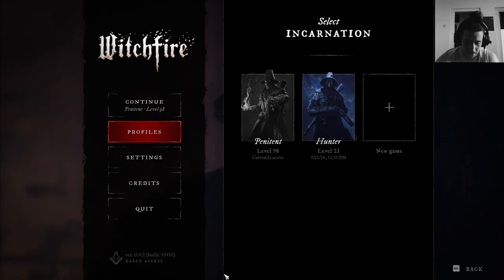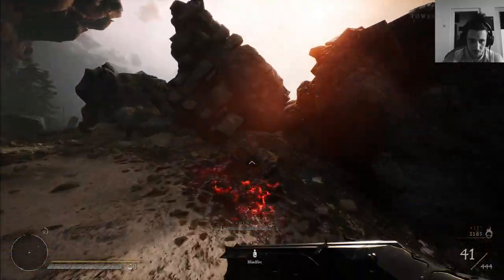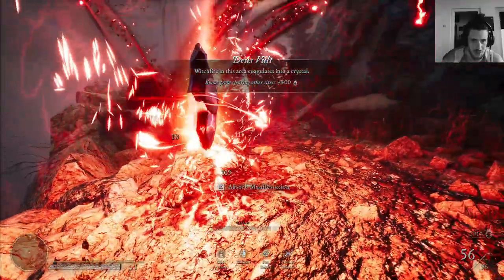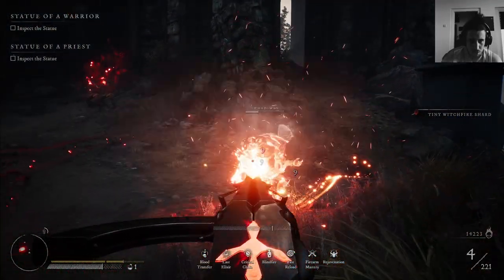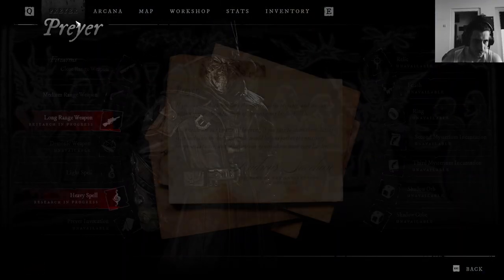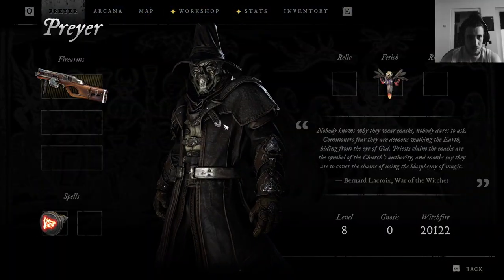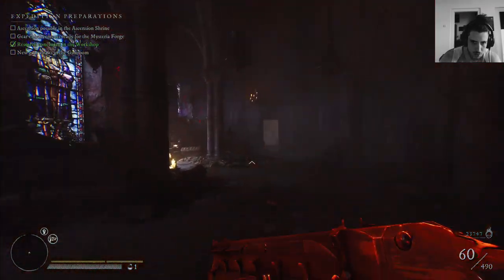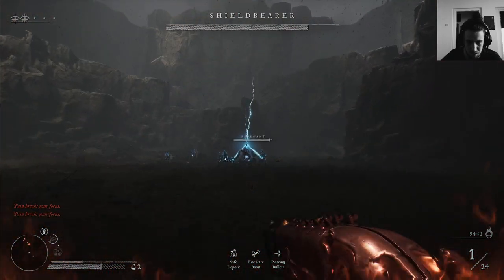Witchfire Beginner Tips and first Boss Shieldbearer Guide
With my second Preyer i was capable barely too beat Shieldbearer at Level 22 the first time, now with level 25 and the Rotweaver it was easy, but you will not get the Rotweaver before beating this Boss

I recommend Midas plus Buring Stake, or Iron Cross with Ricochet

I heard you can transfer Save files, manually be copying folders should always work

Everybody who bought or buys this Game in Early Access will get the Striga Stake Gun, will need Gnosis 2 too unlock, as it is in the Collecters Room

Dark Fantasy — With Guns!
Witchfire is a first-person shooter from the creative leads behind Painkiller and Bulletstorm. A roguelite for people who hate roguelites, the game offers a challenging but satisfying gameplay experience, and with multiple roads to victory.

Armed with strange weapons and forbidden pagan magic, hunt a powerful witch holding the key to your salvation. Witchfire is a dark fantasy roguelite shooter from the creators of Painkiller, Bulletstorm, and The Vanishing of Ethan Carter.

Witchfire is an early Access Game on the Epic Store, will get a full release in 2024 probably with more Guns and stuff